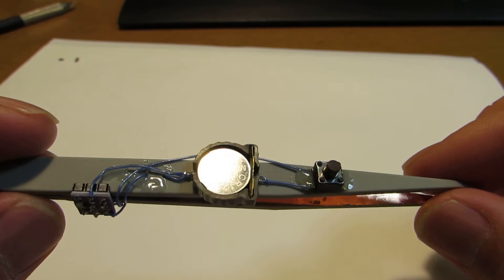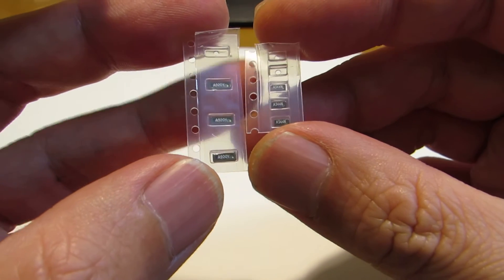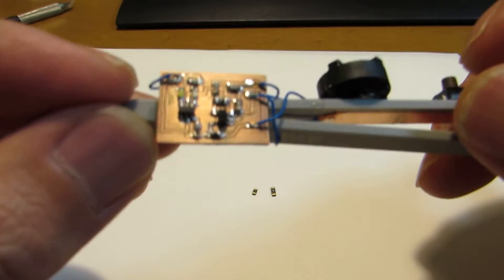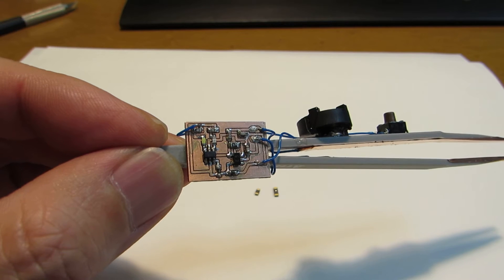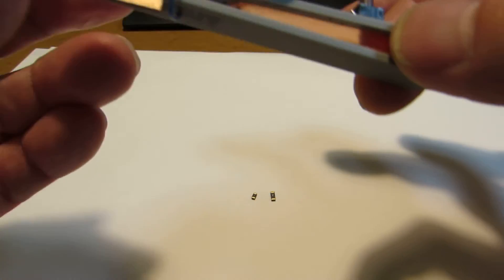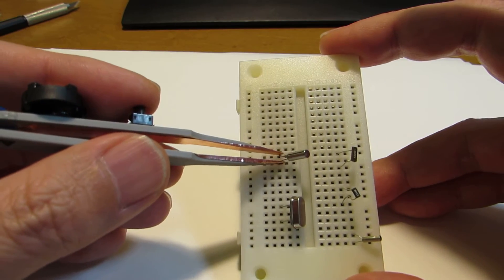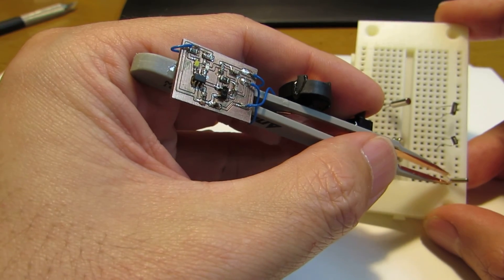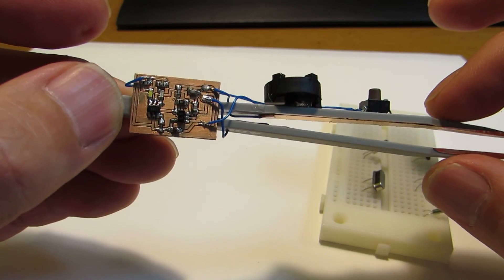Magical Tweezers II Resonance frequency detection!!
The magical tweezers of this time is still beyond the previous one! This tweezers identify oscillation (resonance) frequency of crystal! It is consisting of single inverter gate (7S04), which is working as a oscillator and Attiny10, working as frequency counter! Currently it is programmed to react (LED Blink) only for 32.768 kHz crystal.